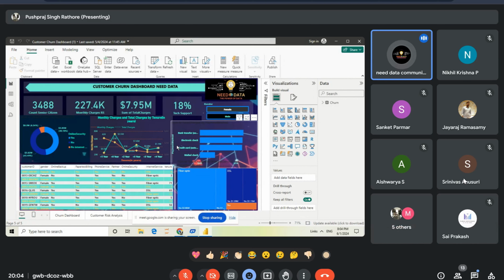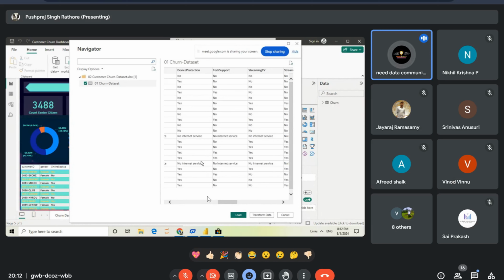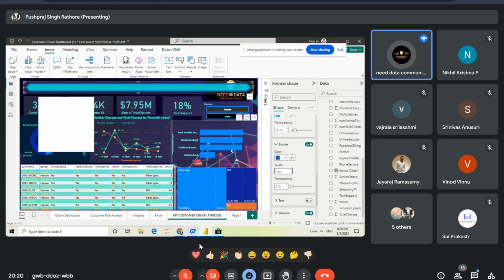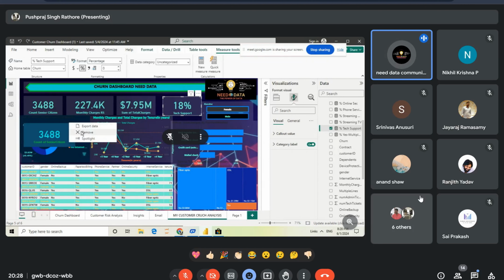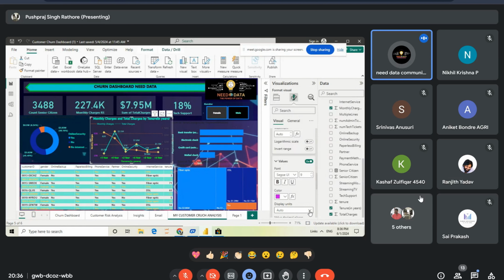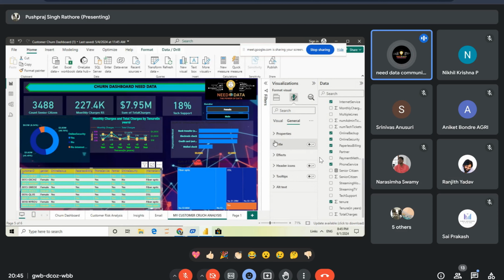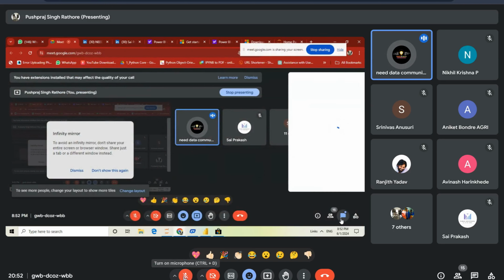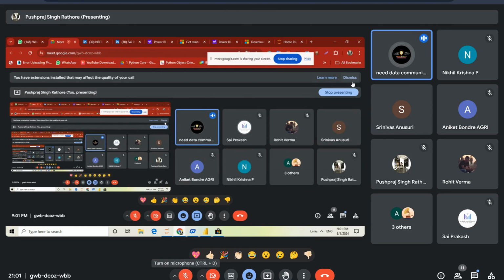𝗟𝗘𝗔𝗥𝗡 𝗣𝗢𝗪𝗘𝗥 𝗕𝗜 𝗜𝗡 𝗝𝗨𝗦𝗧 𝟭 𝗛𝗢𝗨𝗥 🔥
In this video you will get understanding on how to use Power BI

🙏 Thank you for being a part of the Code With Prakash community.💻